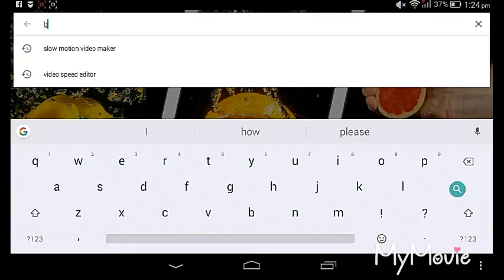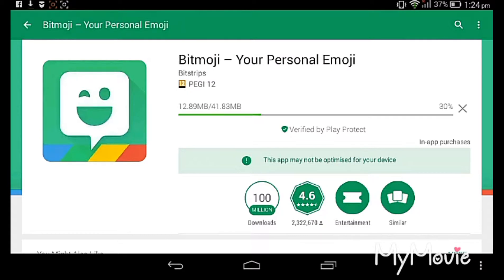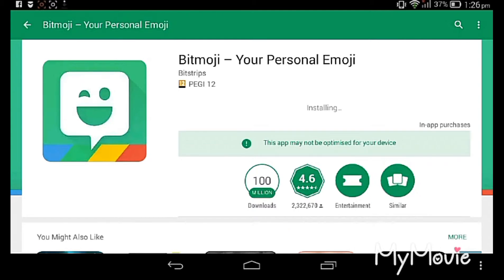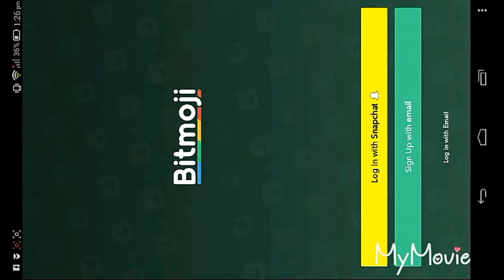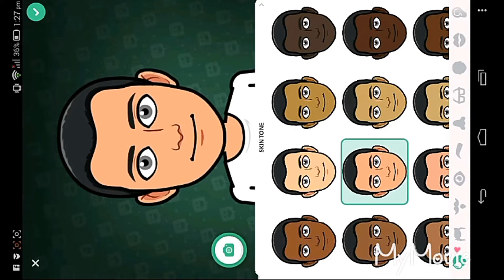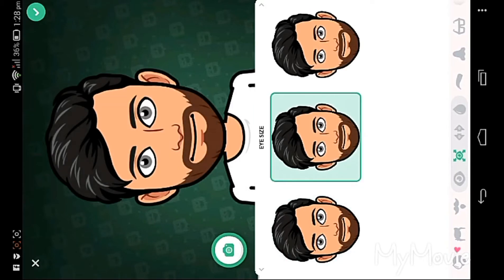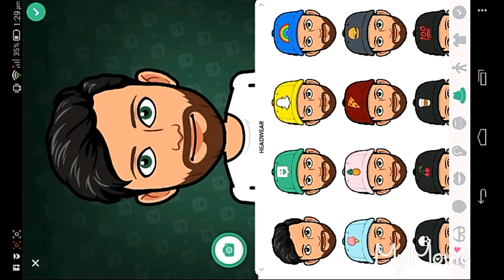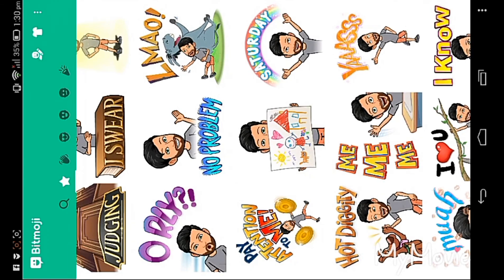How to make your own Bitmoji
YouTube Muhammed Adil A7
I need your full support for successful my channel
thank you see you in next video.